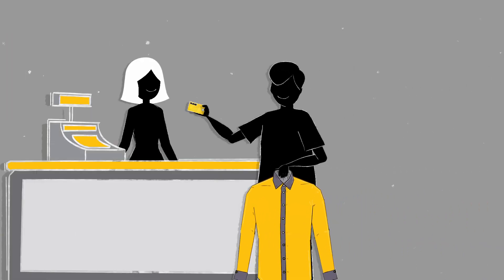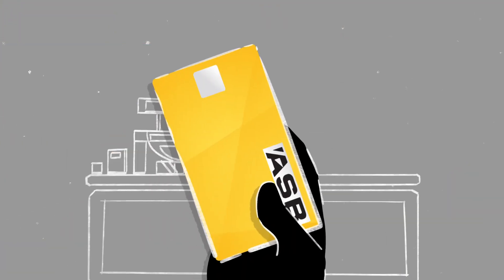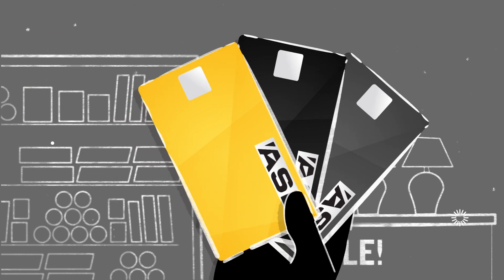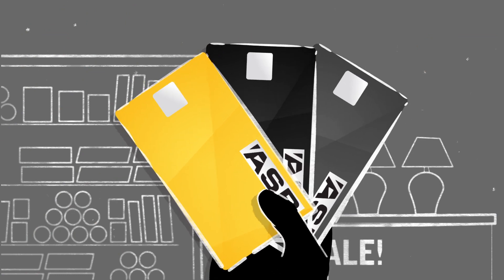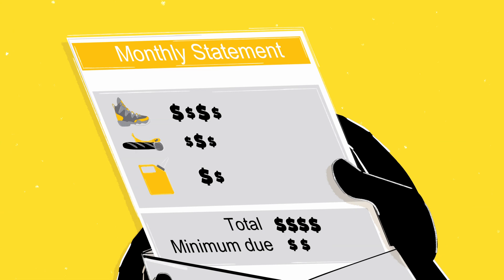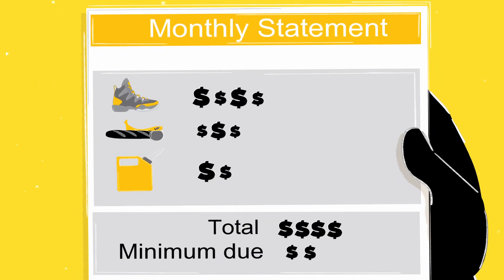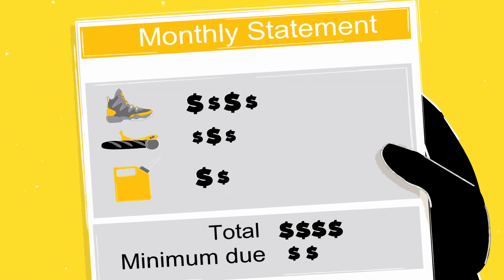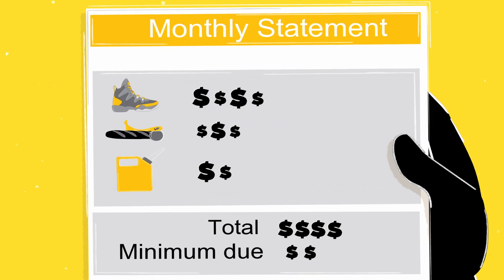How credit cards work – things to consider | ASB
Learn how credit cards work, and things to consider when getting one.

Our guide includes: how credit cards work, the advantages of credit cards and how you are charged.

There are different credit cards suited to different types of spending. It’s important that you select the right credit card for your needs.

Advantages of credit cards can include access to complementary services and rewards and having the security of knowing you have extra money if needed.

Each month, you will receive a credit card statement including the purchases, interest and fees for the previous month. This statement will advise you the full amount owing as well as the minimum amount you need to pay.

If you think a credit card could be right for you, compare the credit cards offered by ASB. asb.co.nz/creditcards

ASB credit card criteria and terms apply.